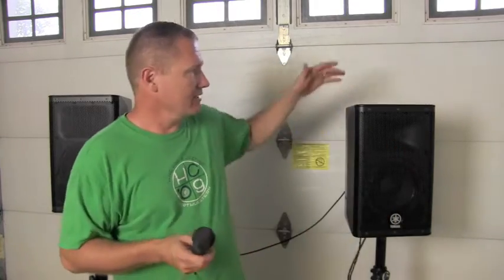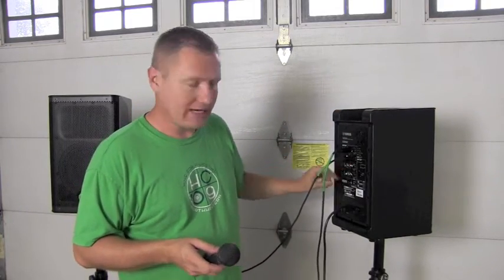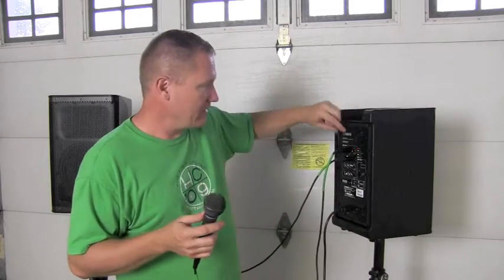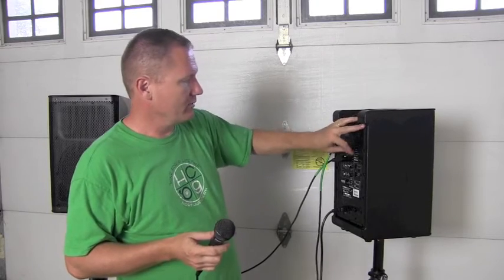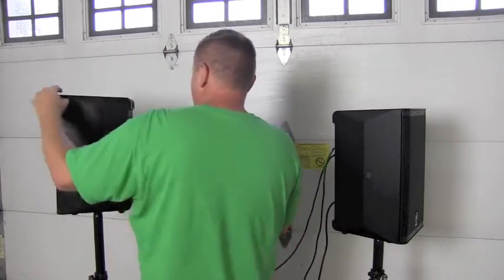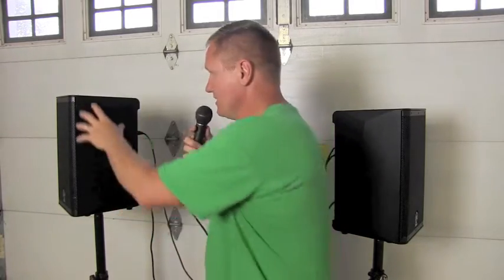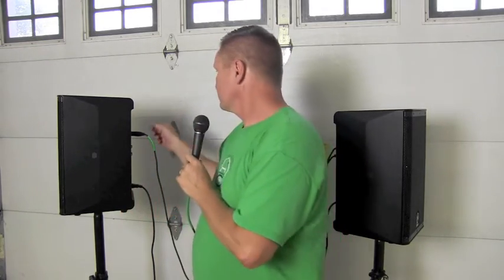Comparing mic and line input on powered speakers: by John Young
Comparing mic and line input on powered speakers by John Young of the Disc Jockey News